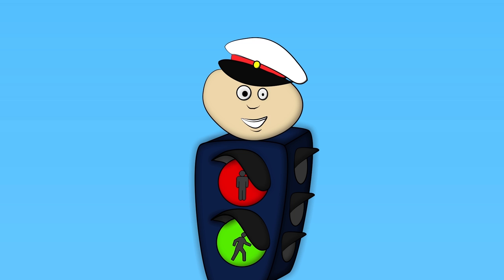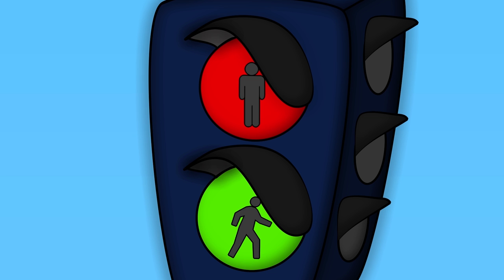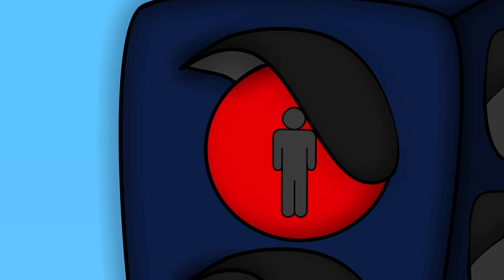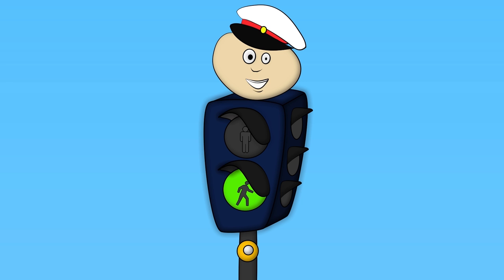Traffic light song for kids and children. Cars and trucks cartoon for preschool babies and toddlers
This learning cartoon will learn our kids and children, preschool babies and toddlers, how they need to cross the road at an adjustable intersection with traffic lights...

Video menu:
00:05 - The beginning of learning cartoon about traffic light and cars. The night
00:33 - The morning. The appearance of children (or kids)
00:39 - Meeting traffic light and children (or kids)
01:02 - An explanation of the basic of traffic rules for children (or kids) at a regulated intersection with traffic lights
03:02 - The appearance of a fire engine, police car and ambulance car
03:17 - Farewell with traffic light
03:43 - Consolidation of acquired knowledge
04:40 - The end of the learning cartoon about traffic lights and cars

We hope that this learning video about traffic light and cars will explain our children and kids some basic rules of the road in detail.

See all the cartoons of our channel CARS AND TRUCKS about cars and trucks in one playlist